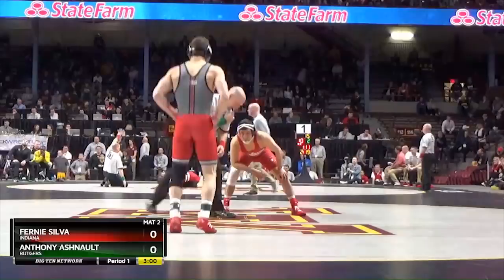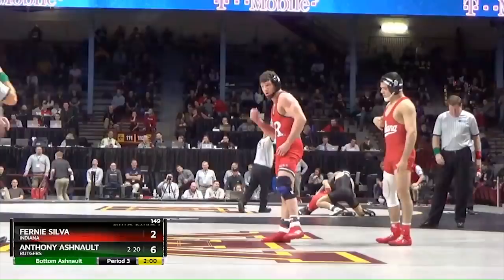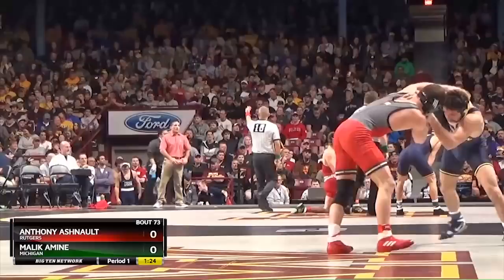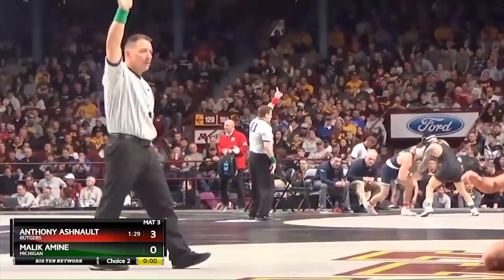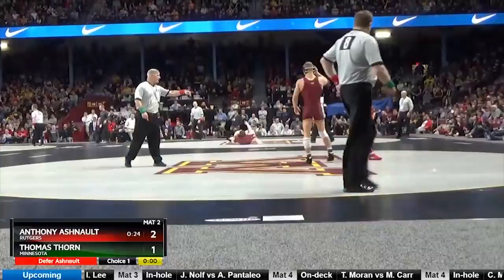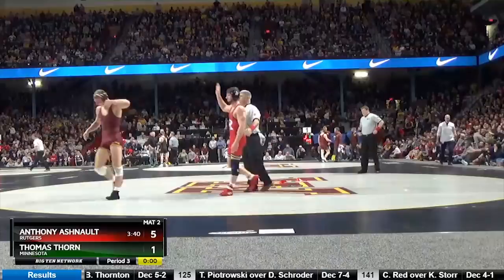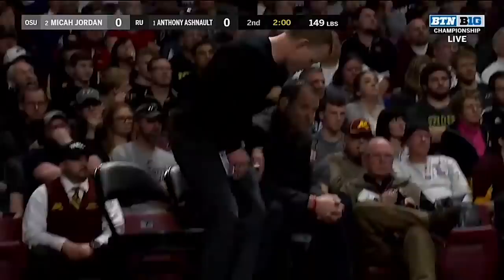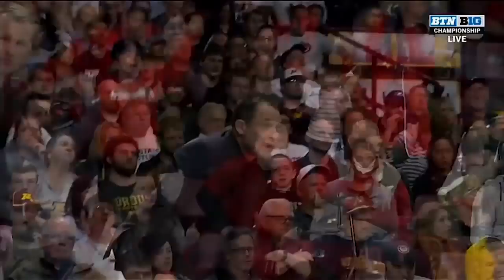Path to the 149 LB Title: Every Anthony Ashnault Match at the 2019 B1G Wrestling Championships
Watch every match as Rutgers' Anthony Ashnauult captures the 149 pound title at the 2019 Big Ten Wrestling Championships.

Opening Round: Rutgers' Anthony Ashnault vs. Indiana's Fernie Silva
Quarterfinals: Rutgers' Anthony Ashnault vs. Michigan's Malik Amine
Semifinals: Rutgers' Anthony Ashnault vs. Minnesota's Tommy Thorn
Championship: Rutgers' Anthony Ashnault vs. Ohio State's Micah Jordan

More top-ranked Big Ten wrestling matches uploaded throughout the week.  To watch every match from your favorite Big Ten wrestling team,check out BTN Plus over